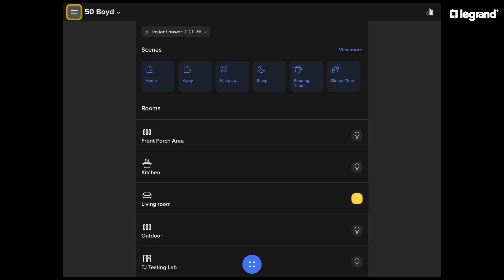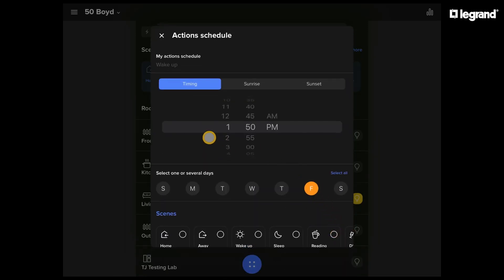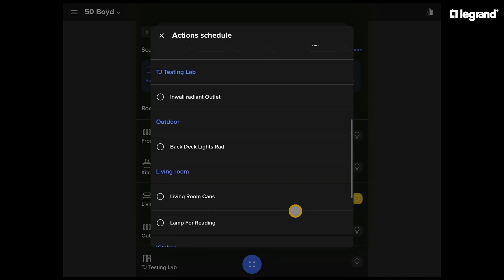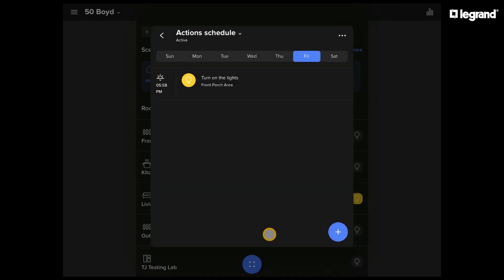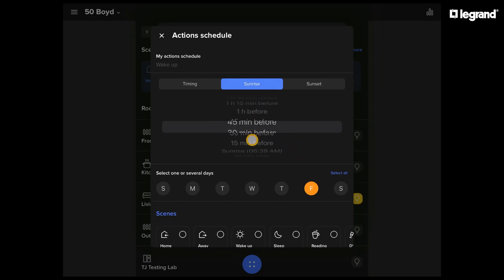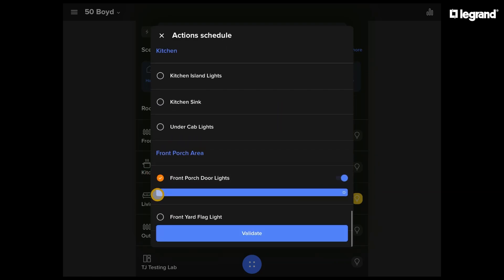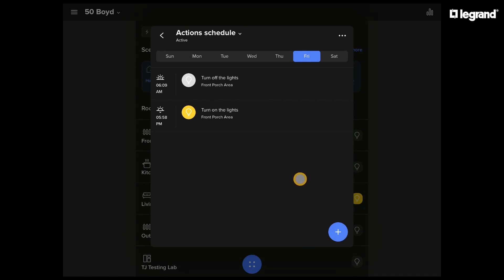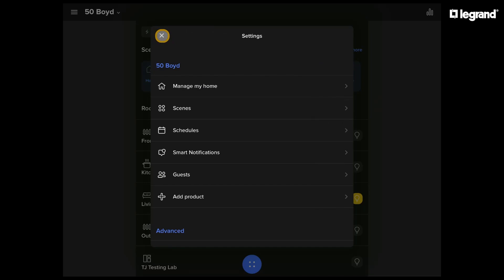How To Schedule Sunrises and Sunsets in the Legrand Home + Control App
Smart Lighting with Netatmo lets you easily schedule lights to turn on/off automatically at sunset, sunrise or specific times. Watch this quick tutorial to learn how.